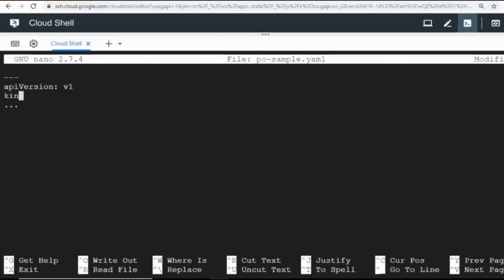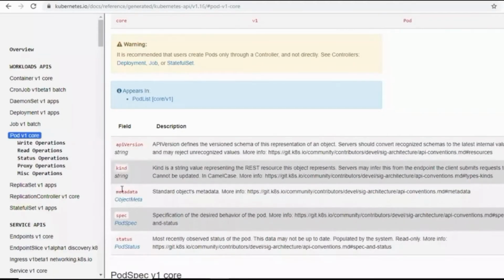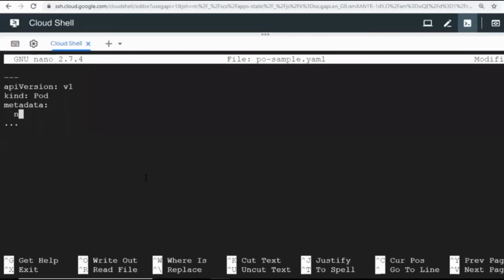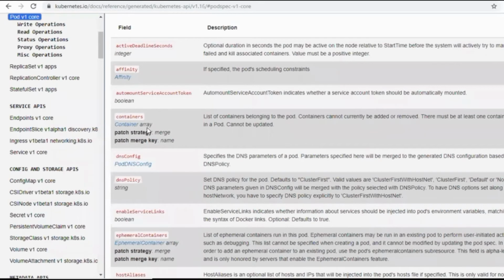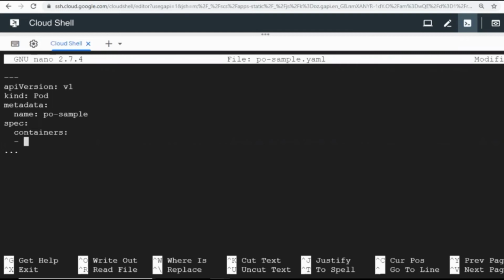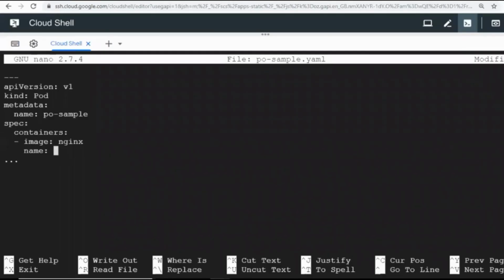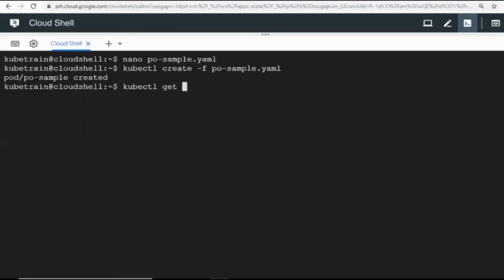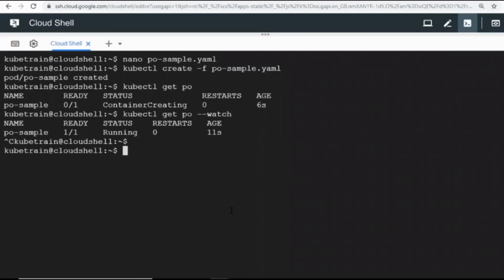Using the Kubernetes API Reference to Create a Pod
This video shows how to use the official Kubernetes API reference to create a pod object. We'll walk you through the documentation to find the correct apiVersion, kind, metadata, and spec for a pod and then create a YAML manifest from scratch. We will then use kubectl to create and verify the pod.

Video Highlights:

Accessing the API Reference: Finding the official Kubernetes API documentation [01:19].

Creating a Pod Manifest: A breakdown of the YAML structure, including apiVersion, kind, and spec [03:37].

Verification: Using kubectl to create the pod and monitor its status [10:15].